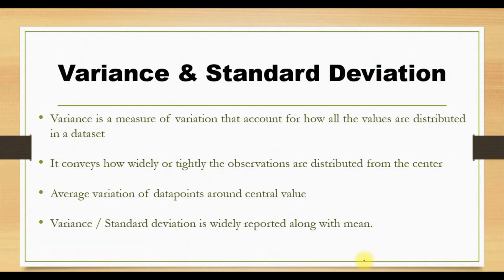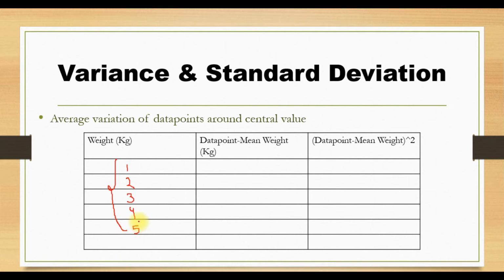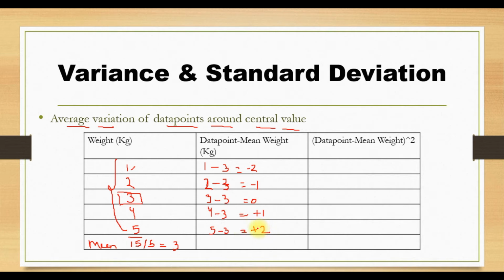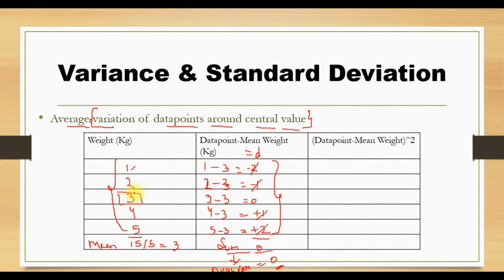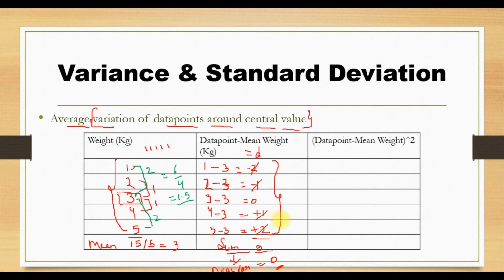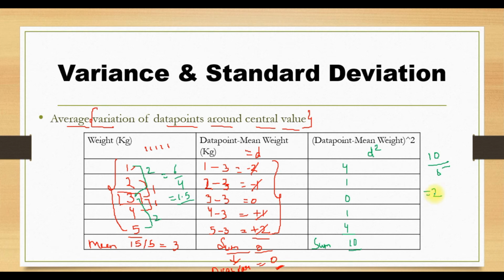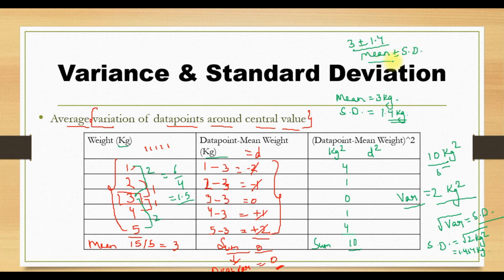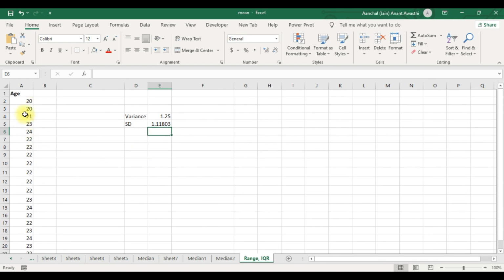Variance and Standard Deviation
Hello All

When we choose Mean as measure of central tendency, which measure of Dispersion is the best choice to report? To answer this question, don't forgot to watch this video. In this video I have discussed about concept, computation using Microsoft Excel and interpretation of Variance and Standard Deviation.

If you have any doubt, put down in a comment section below. I would love to answer all of them.